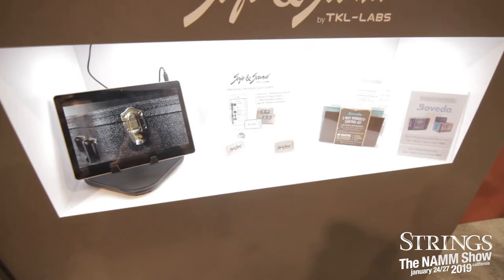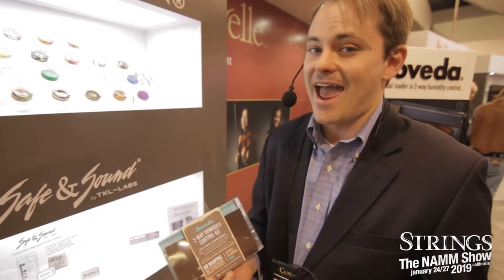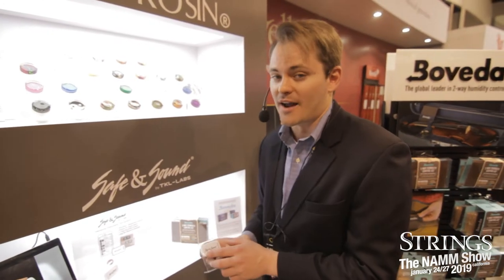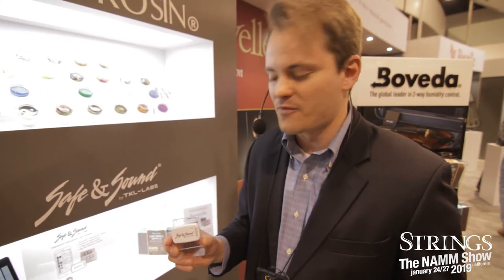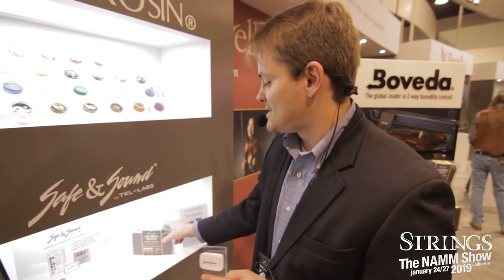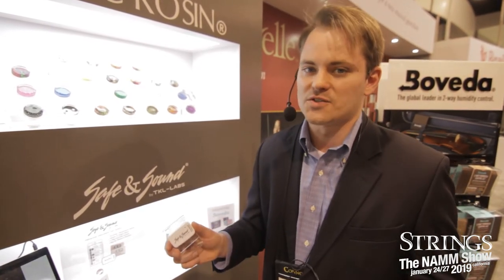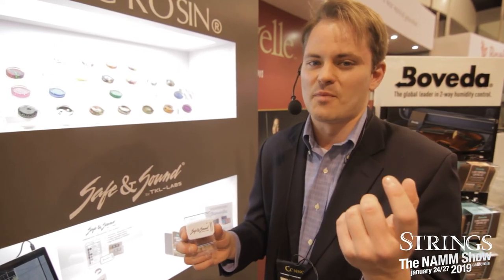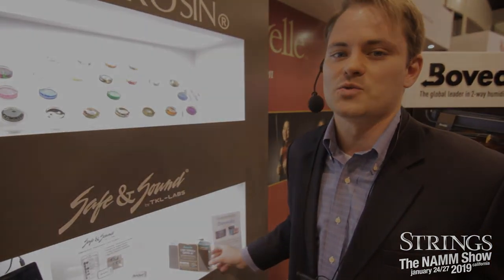Winter NAMM 2019: Connolly Music's Safe & Sound Sensor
Lance Rohrecker from Connolly Music talks about Boveda 2-way humidity control, and the company's new Safe & Sound Sensor. The sensor detects temperature, humidity, impact, motion, and proximity within your instrument case, and connects to a free app on your phone via Bluetooth.